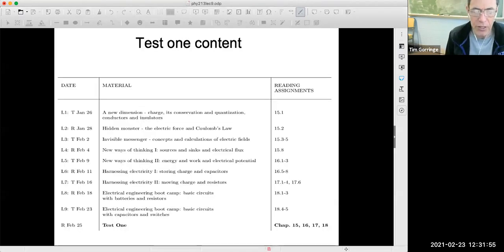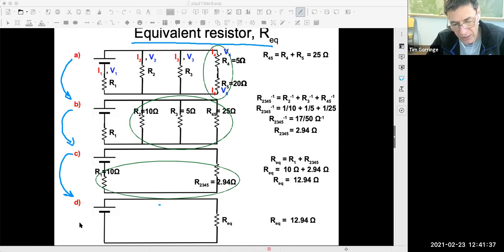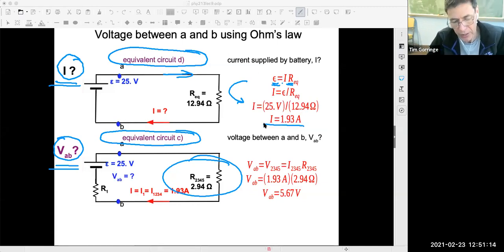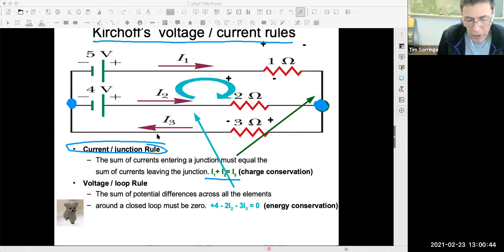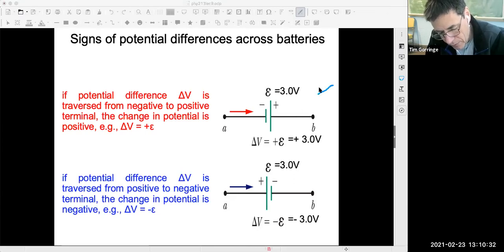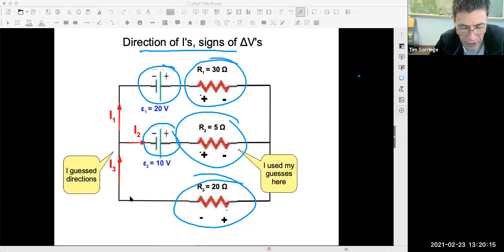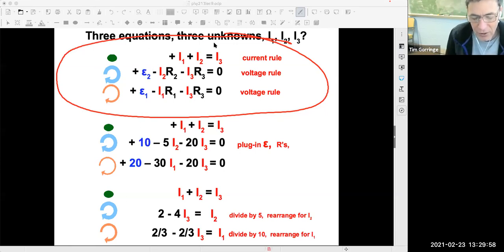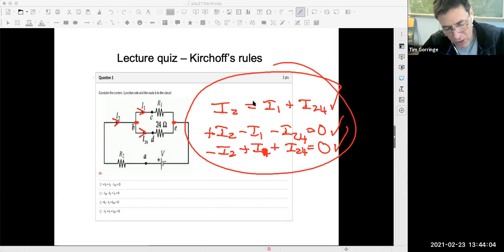general physics II, lecture 9 - equivalent resistors and kirchoff's rules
0:00 intro, 6:29 example of equivalent resistances of series / parallel circuits, 22:39 kirchoff's voltage and current rules for circuits, 42:38 examples of kirchoff's rules